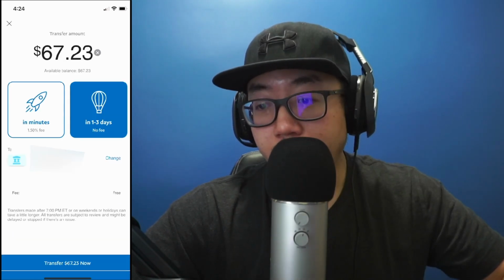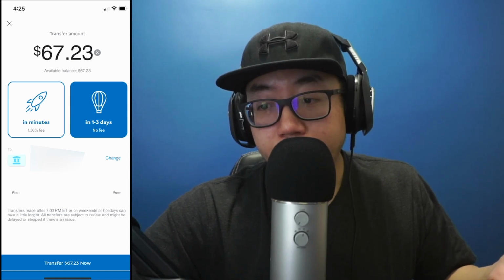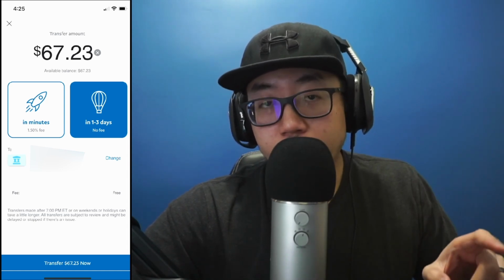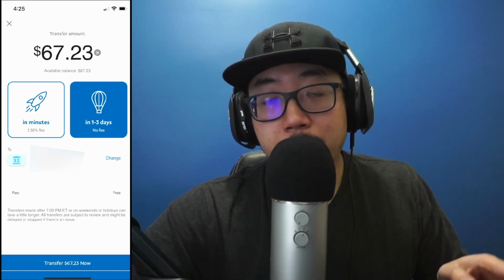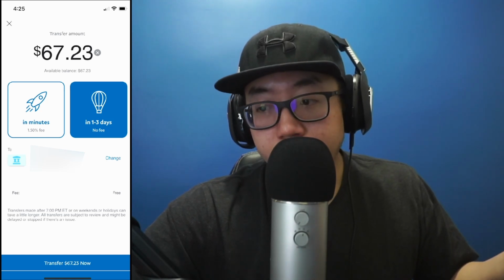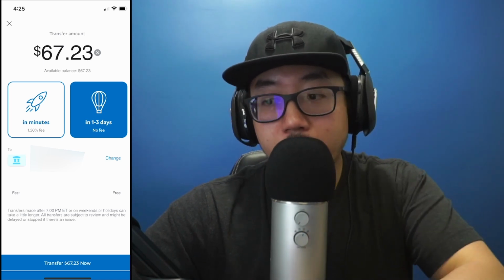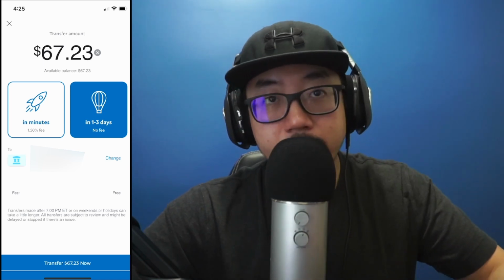How to Withdraw Money from PayPal to Bank Account (2022 transfer)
This PayPal tutorial will show you how to withdraw money from PayPal (transfer money from PayPal) to bank account. If your friend just sent you money on PayPal, this is how you get the money in your PayPal account to your bank account.